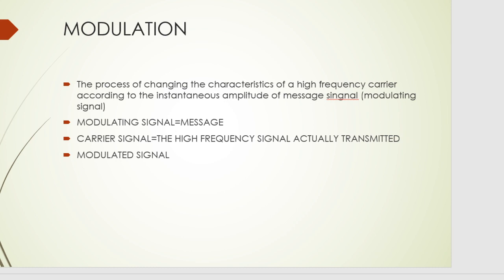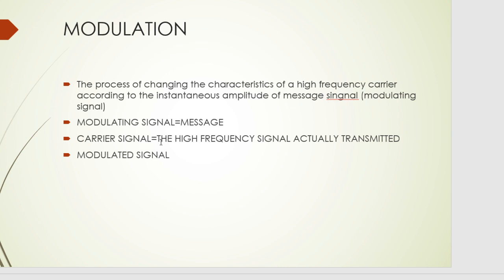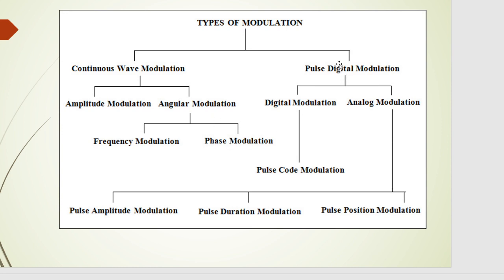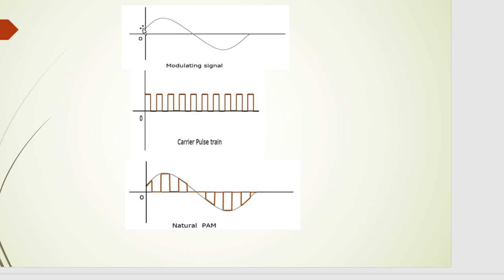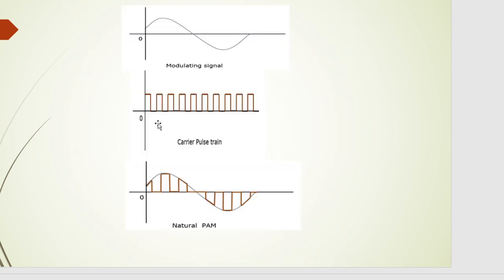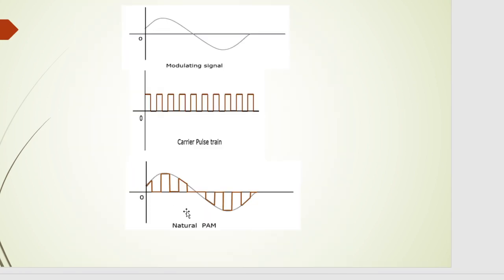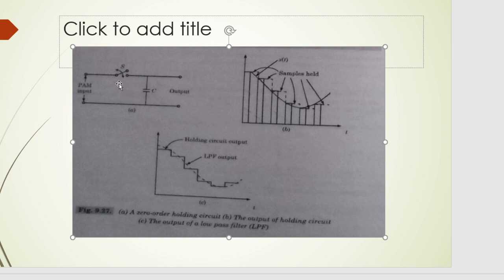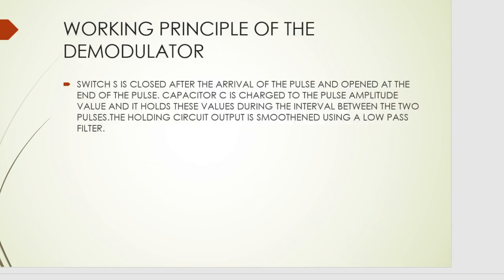Digital communication Lecture 4